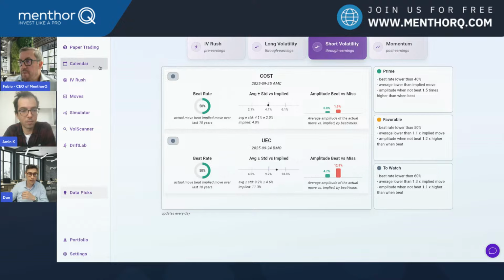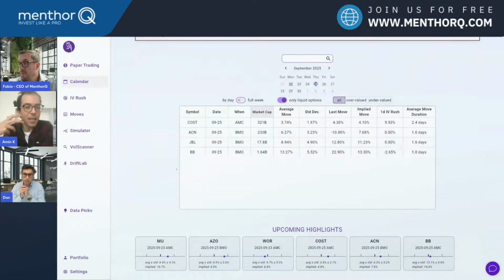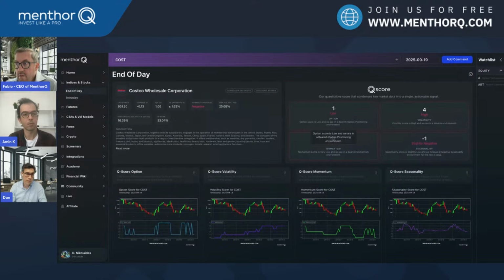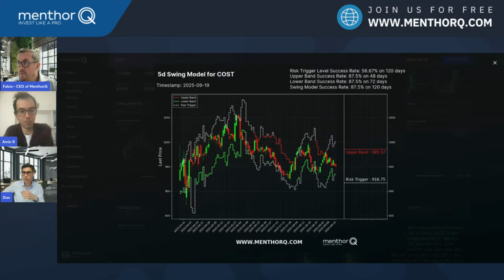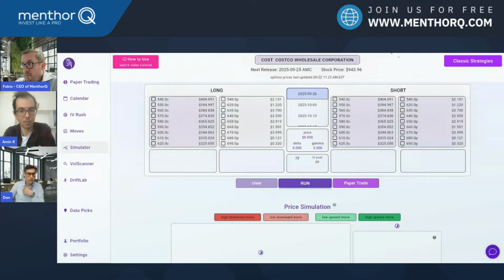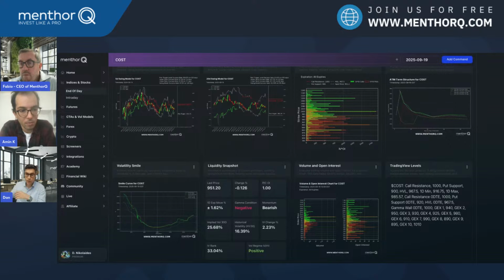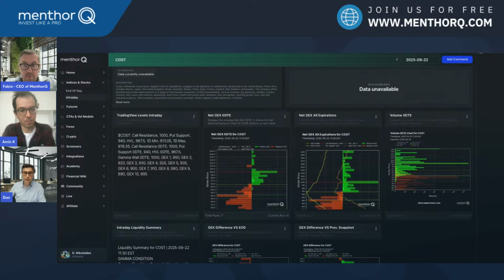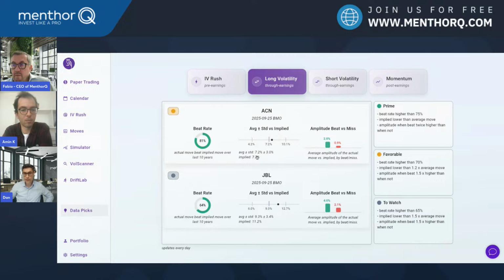MenthorQ + EarningsWatcher - The Options Playbook for Earnings Season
Join us for an exclusive session where MenthorQ teams up with EarningsWatcher to uncover how options data can provide a trading edge during earnings season. We’ll explore:

- Market positioning ahead of earnings: How options flow, gamma exposure, and volatility levels reveal institutional sentiment.
- Post-announcement dynamics: Using options data to understand risk regimes, directional flows, and where the market could move next.
- Practical trading insights: Actionable frameworks for integrating options data into your earnings playbook.

This event is designed for traders who want to move beyond headlines and leverage data-driven insights to navigate one of the most volatile periods in the market.

Together with Amin Khribi — Founder & CEO of EarningsWatcher, Data Science Specialist, and former Palantir engineer.

If you’re serious about trading smarter — not harder — this training shows how one platform fits all strategies.